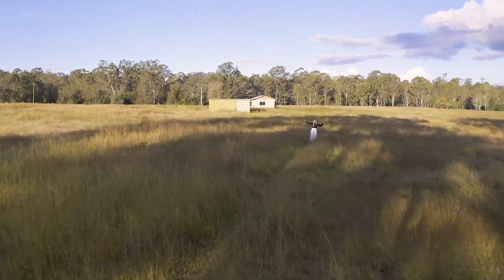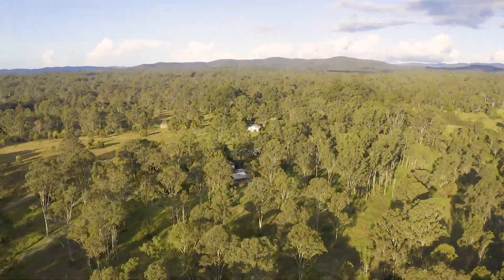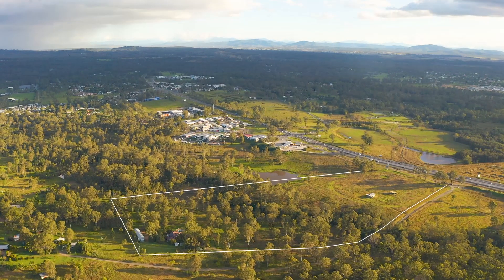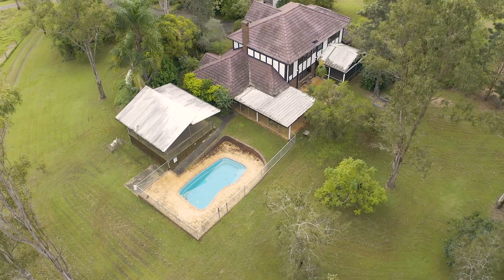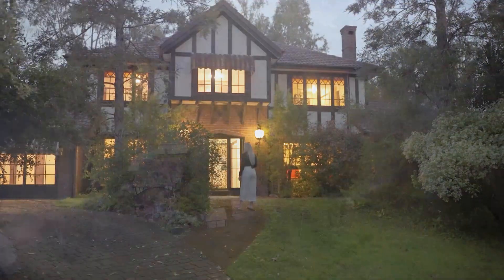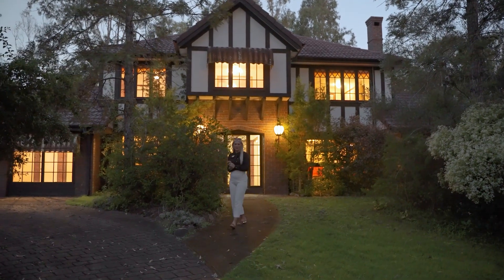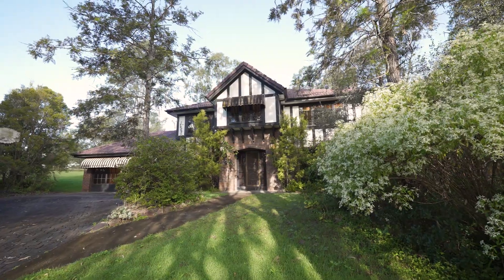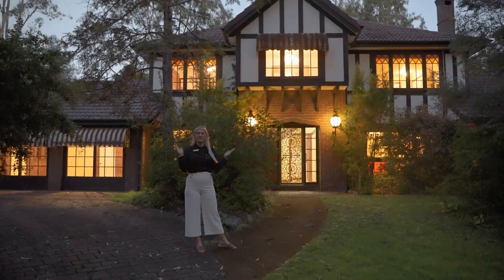5378 - 5390 Mount Lindesay Highway, Jimboomba | For Sale with Brooke Colledge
This secluded picturesque property, offering over 20 acres of pastures and natural bushland welcomes you from the moment you arrive. The first time on the market in over 35 years, an opportunity hard to come by.

Set well-back from the road, simply remarkable are the best words to describe the English Style Tudor home,  maintaining its traditional character, you will feel instantly at home with an exposed brick fireplace, stained glass windows, ornate cornice, and gorgeous timber features throughout.

𝘽𝙧𝙤𝙤𝙠𝙚 𝘾𝙤𝙡𝙡𝙚𝙙𝙜𝙚 𝙏𝙚𝙖𝙢 - 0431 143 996